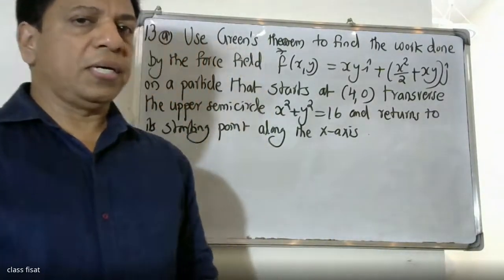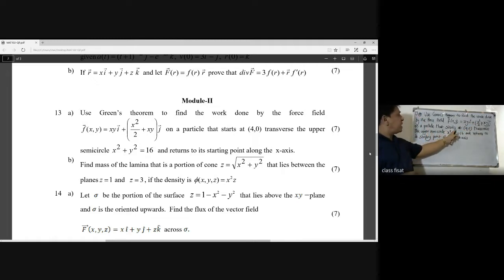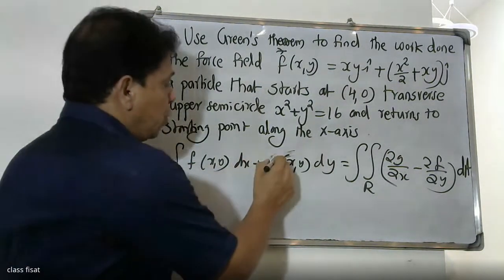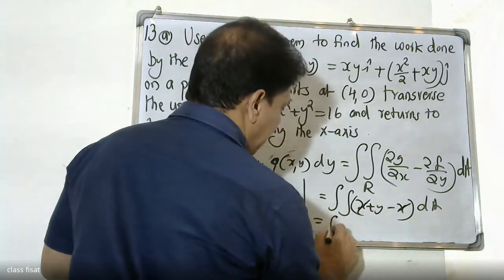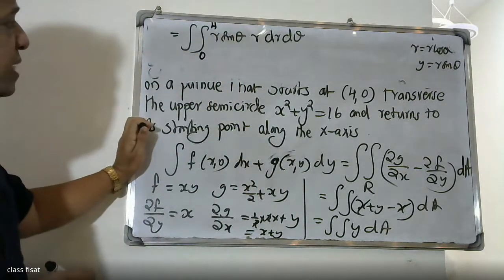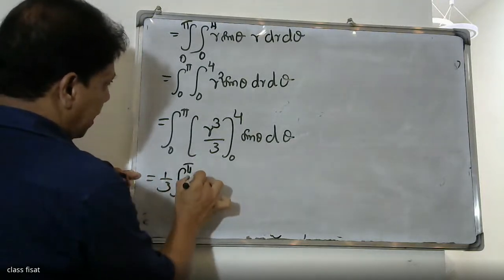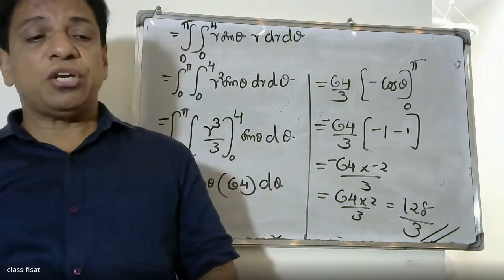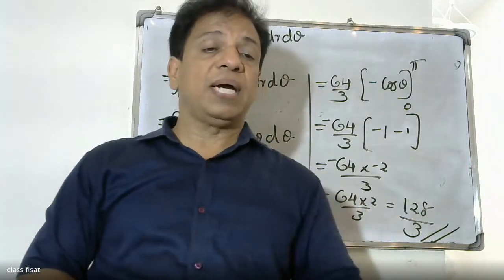ANSWER KEY-QUESTION-13(a) | MAT-102 |KTU| S 2 Sem. B.Tech Degree Examination June 2022 (2019 scheme)